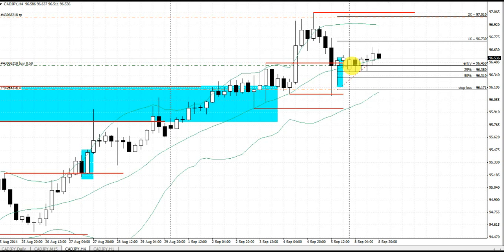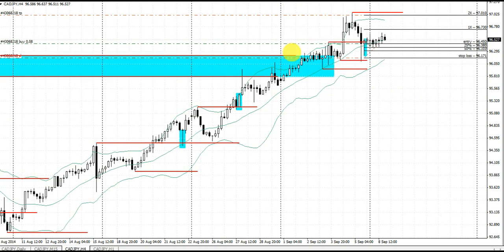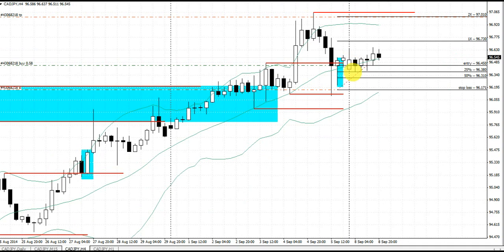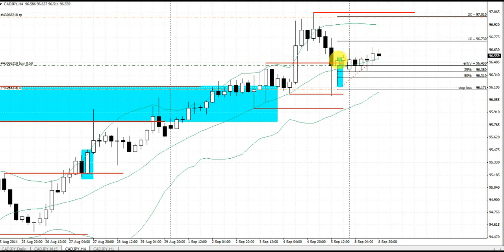Live Currency Trade | Center Bollinger Band Rejection Pattern | CADJPY 4 Hour Chart | 8-8-14 Entry